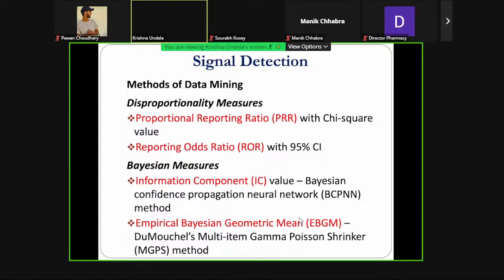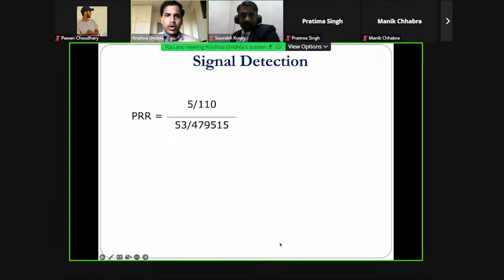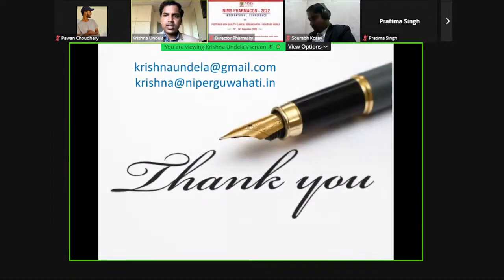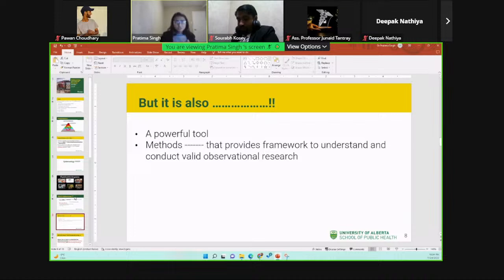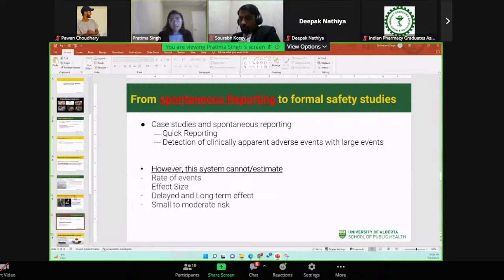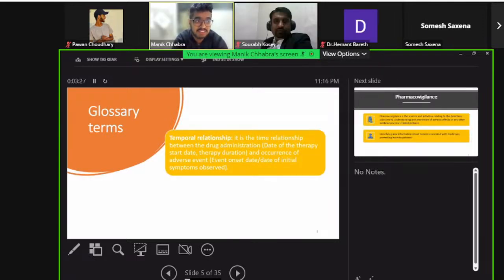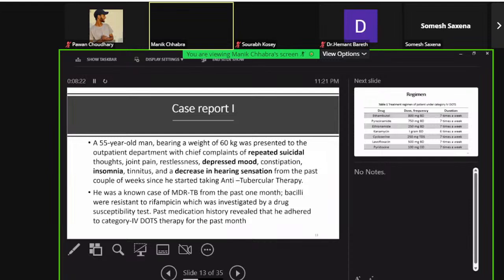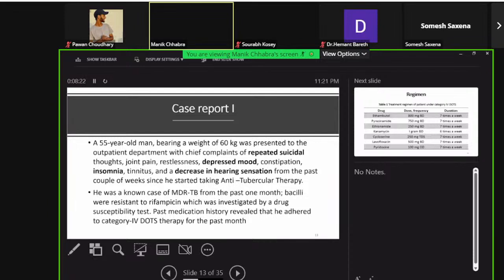Live- Nims Institute of Pharmacy host One Day International Conference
NIMS Institute of Pharmacy, NIMS University, Jaipur Rajasthan is going to host a One Day International Conference.

📎𝐄𝐧𝐭𝐢𝐭𝐥𝐞𝐝: “Fostering high-Quality Clinical research for a healthier world”

𝐅𝐨𝐥𝐥𝐨𝐰𝐢𝐧𝐠 𝐚𝐫𝐞 𝐭𝐡𝐞 𝐝𝐞𝐭𝐚𝐢𝐥𝐬 𝐚𝐛𝐨𝐮𝐭 𝐭𝐡𝐞 𝐏𝐫𝐨𝐠𝐫𝐚𝐦:
📡𝐇𝐨𝐬𝐭 𝐈𝐧𝐬𝐭𝐢𝐭𝐮𝐭𝐞 & 𝐕𝐞𝐧𝐮𝐞: NIMS Institute of Pharmacy, NIMS University, Jaipur Rajasthan Rajeswari Auditorium, NIMS University Rajasthan, Jaipur
💊𝐄𝐥𝐢𝐠𝐢𝐛𝐢𝐥𝐢𝐭𝐲: PharmD/ B. Pharm/ M. Pharm/ D Pharm/ M.Sc. Clinical Research/ Ph.D./ Post-Doc/ BAMS/ MBBS/BDS/Nursing/ Faculty/ Scientists/ Industry persons who are actively involved in R&D.
 🗓️  𝐏𝐫𝐨𝐠𝐫𝐚𝐦 𝐃𝐮𝐫𝐚𝐭𝐢𝐨𝐧: One Day 26 November
  🎙️ Speakers from Clinical Research Industries and Abroad
   ☕🥣 Breakfast, Lunch, and High Tea will be provided at the venue.
Registration charge- Rs. 250/- (Other than NIMS Rs. 500/-)